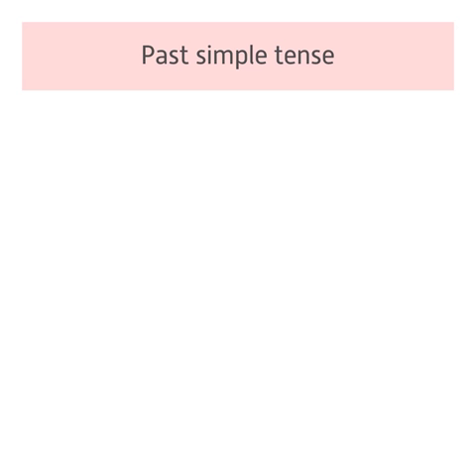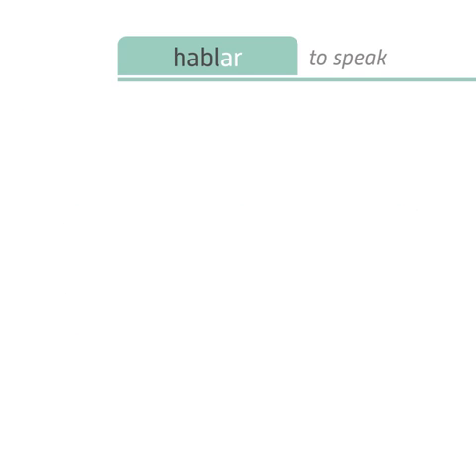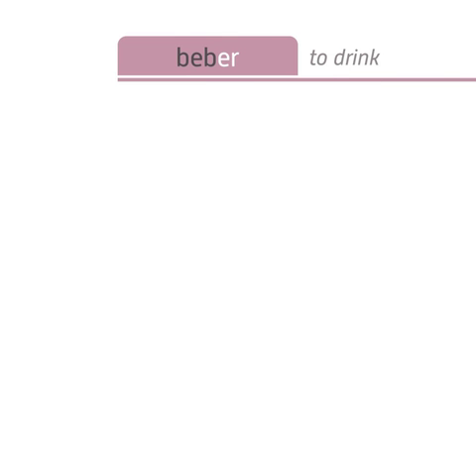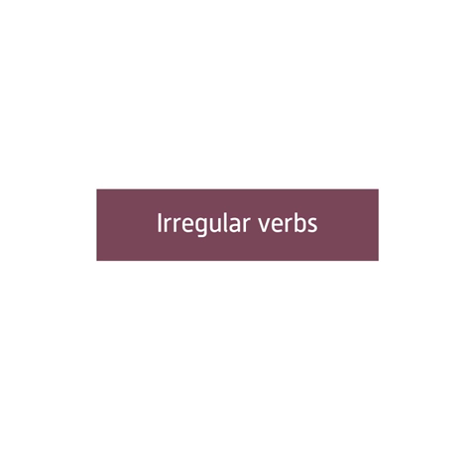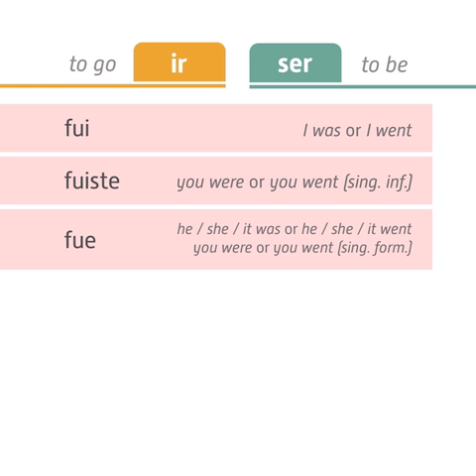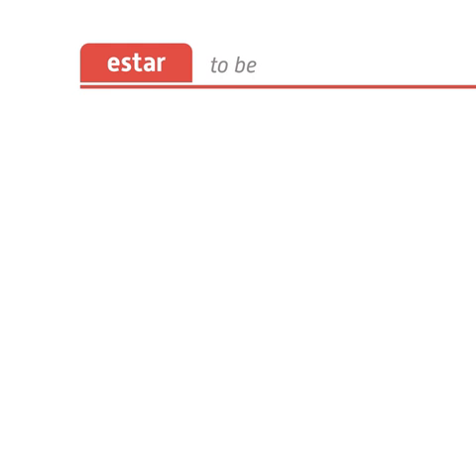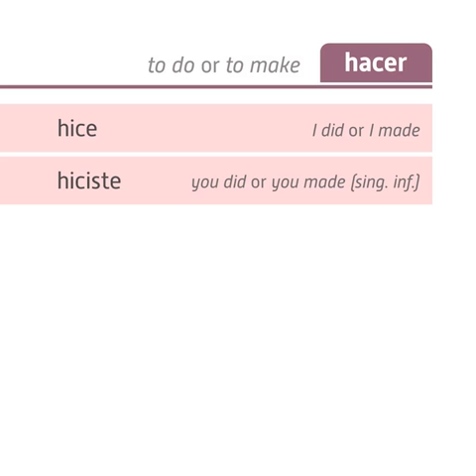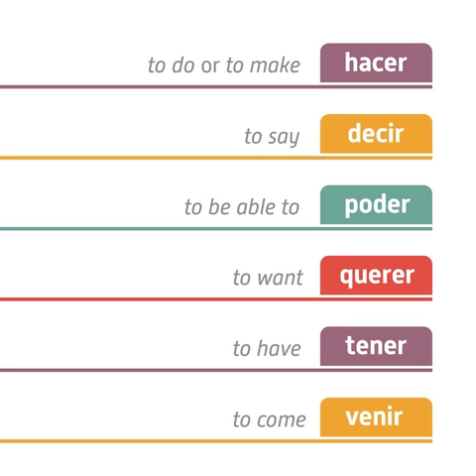Preterite or Past Simple Tense